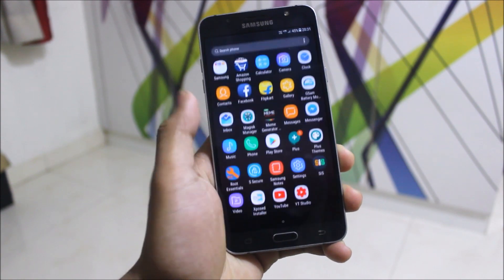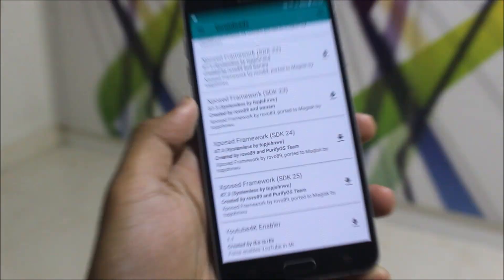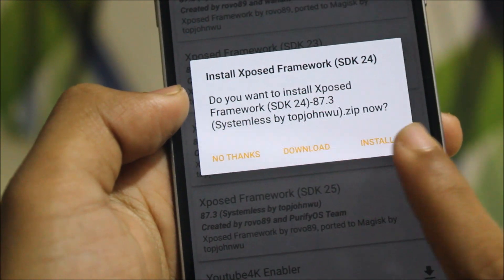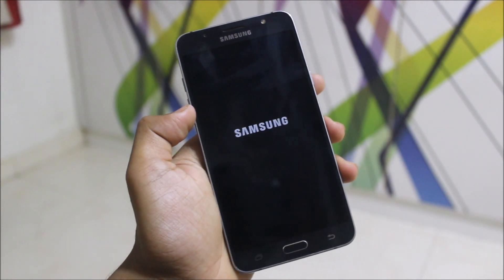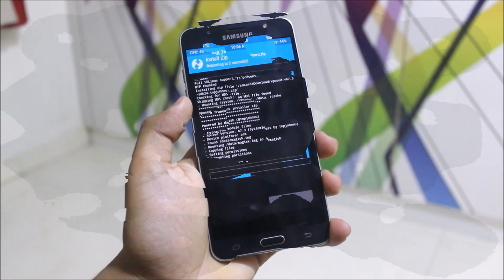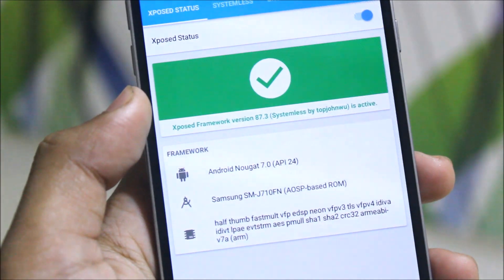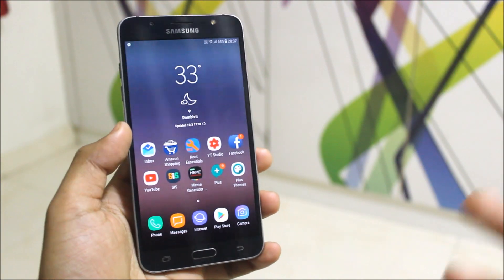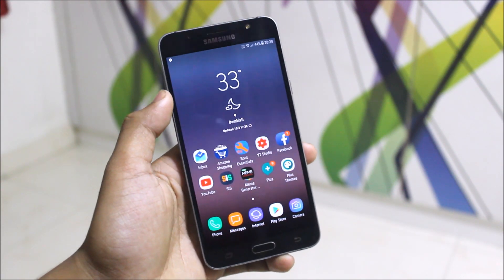Install Xposed Framework On Any Android 7.0/7.1.1/7.1.2 Nougat Device! [STABLE]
In this video, I've shown you how to install Xposed Framework on any Android 7.0/7.1.1/7.1.2 Nougat Device. This is the stable version on Xposed Framework for Android Nougat.

Credits - topjohnwu (Recognized Developer/Recognized Contributor , XDA)

Compatibility - All devices running Android Nougat.

Issues -
SafetyNet will be triggered.
Some modules may not detect xposed

Installation -
1. Install Magisk Manager apk and Xposed Installer apk.
2. Flash Magisk zip through recovery and reboot your device.
3. Then flash xposed framework zip.
4. Reboot and enjoy.

Uninstallation -
1. Open Magisk Manager app.
2. Go to modules section and deactivate the xposed module.
3. Reboot device and done!